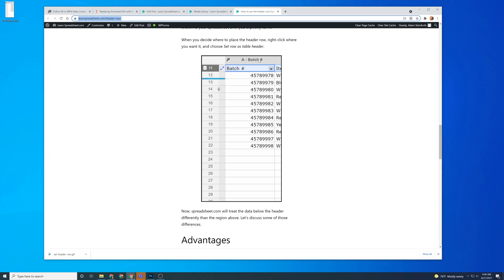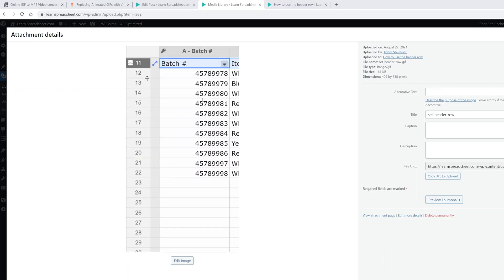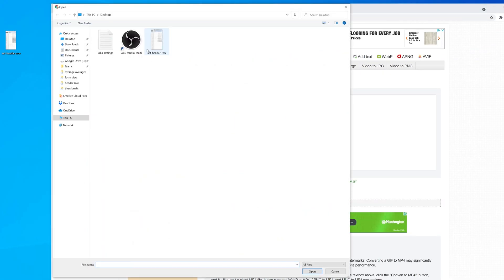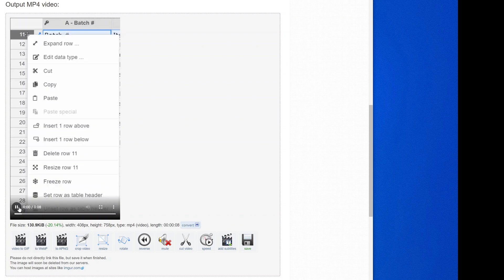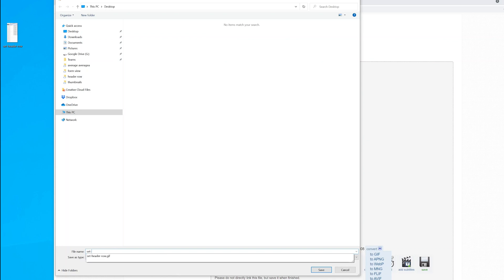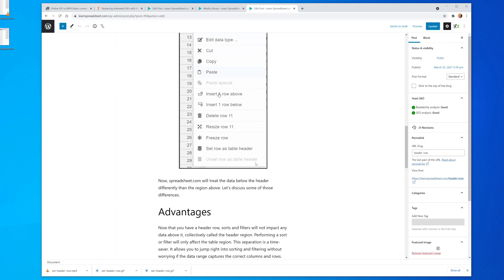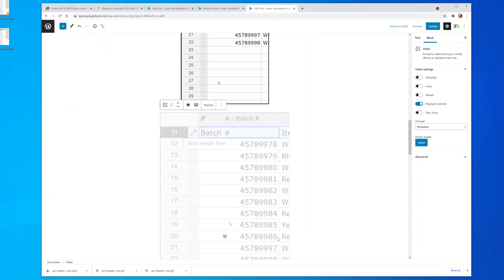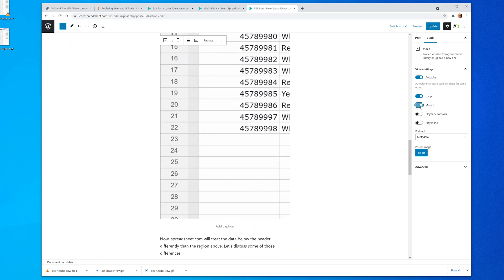Convert an Animated GIF to an MP4 | Speed Up Your WordPress Site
Learn how to shrink the size of an animated GIF by converting it to an MP4. We will walk through this inside a WordPress site.

⏱️ Timestamps:
0:00 Intro
0:36 Save the GIF
0:50 EZ Gif
1:09 The Conversion
1:39 Save MP4
2:15 Upload the MP4